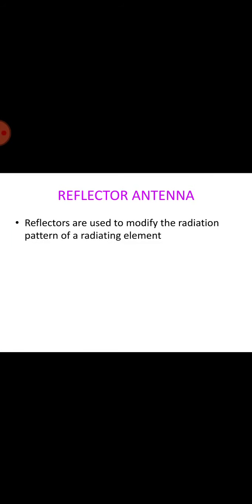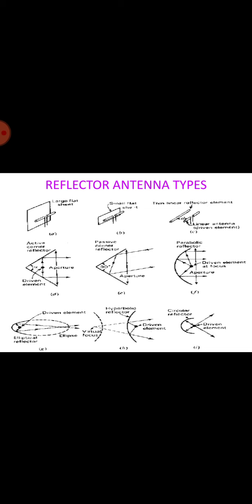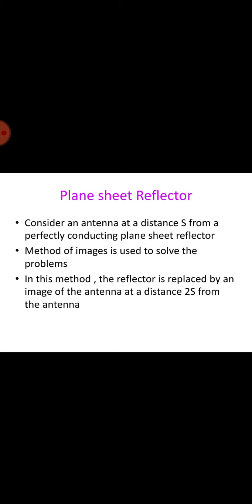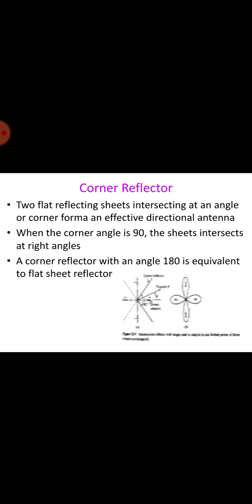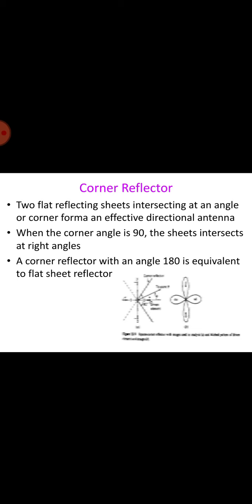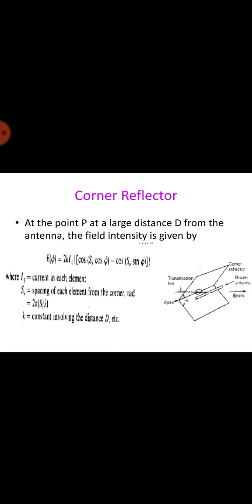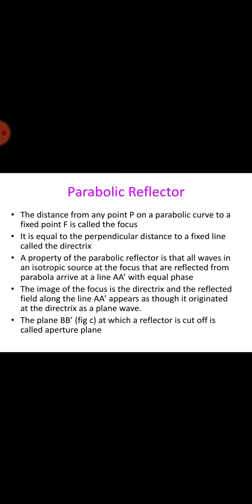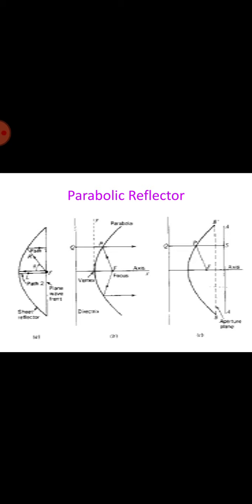MAMSE/ECE/AME/UNIT 2 PART4